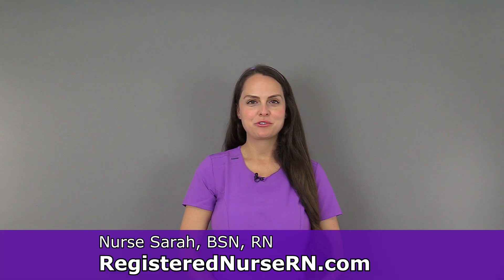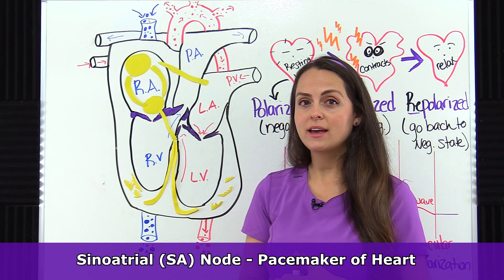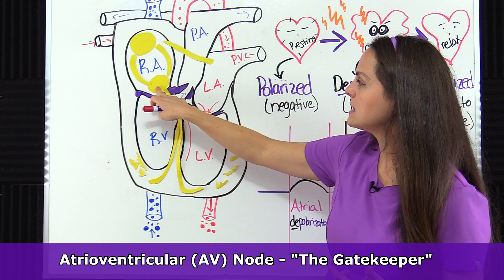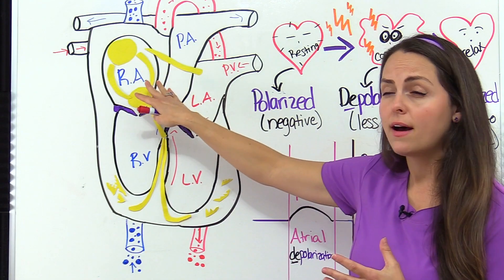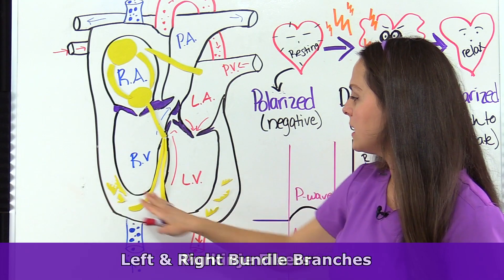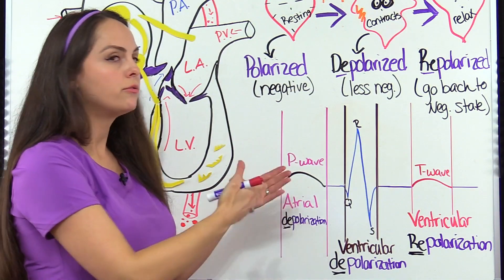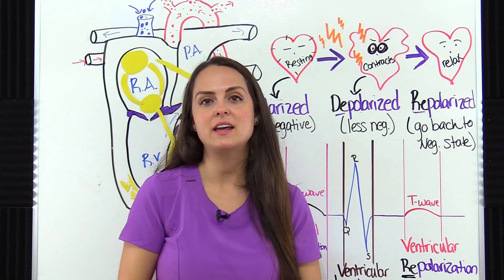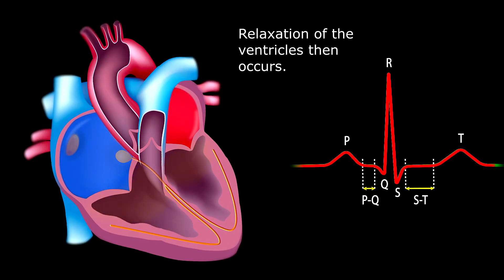Heart Electrical Conduction System Animation ECG | Cardiac Conduction System Nursing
Heart electrical conduction system made easy. In this cardiac conduction system animation and anatomy lecture, you can learn how the heart's electrical system works.

The heart's electrical conduction system is important to understand, especially when learning about ECG / EKG heart rhythms.

Normally, the signal starts with the sinoatrial node (SA node), which is the pacemaker of the heart. The SA node leads to atrial depolarization. The signal travelsl down internodal pathways such as Bachmann's bundle, and then travels to the AV node (atrioventricular node).

The signal then travels to the Bundle of His, down the left and right bundle branches, and then to the perkinje fibers.